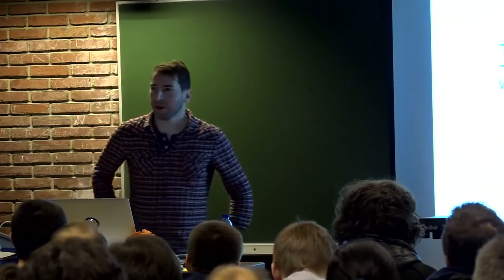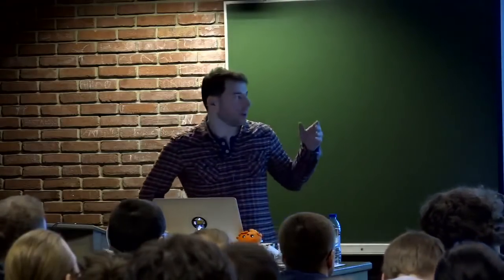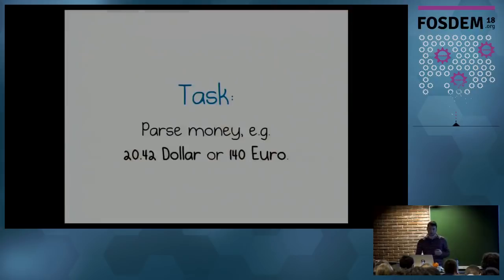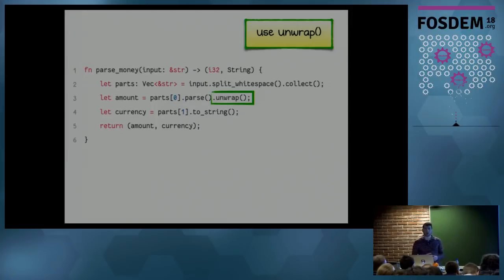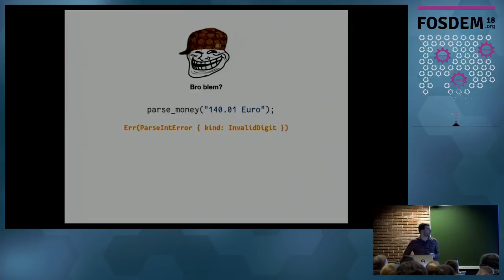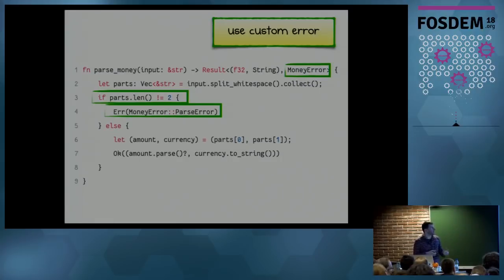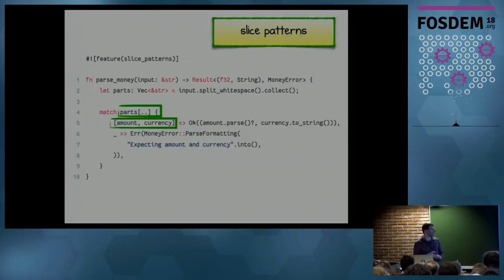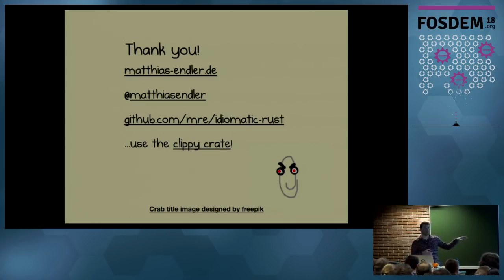Idiomatic Rust Writing concise and elegant Rust code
by Matthias Endler